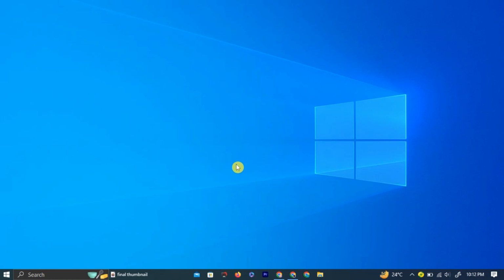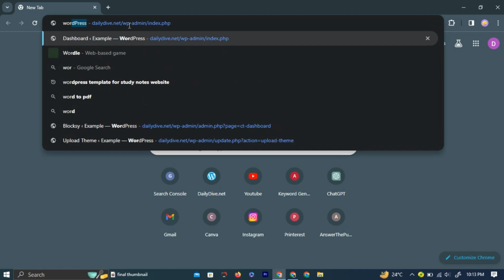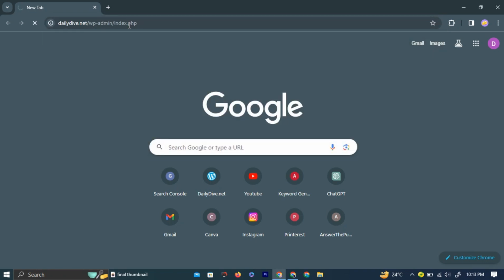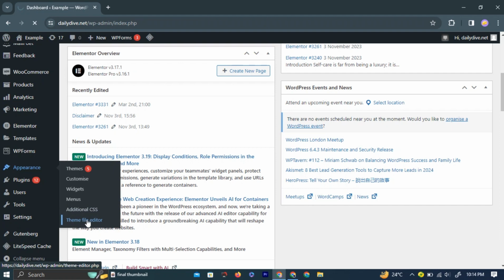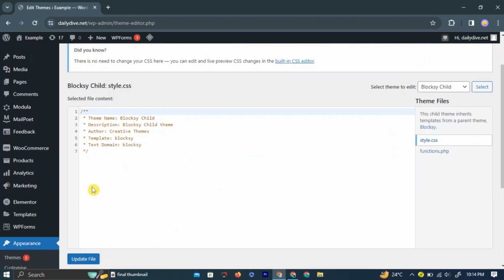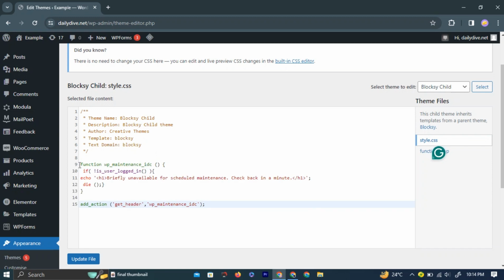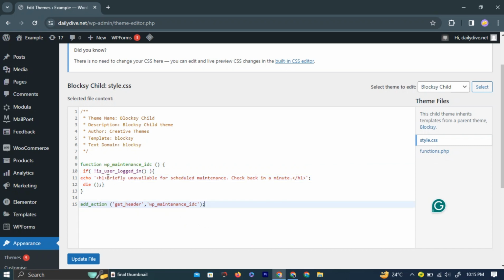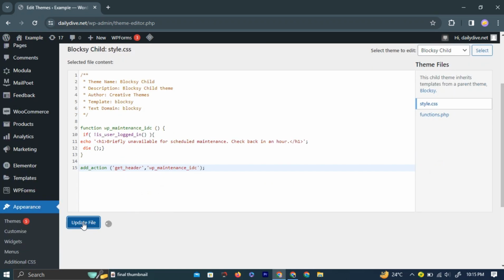How to Activate Maintenance Mode NO Plugins in WordPress (2024) - Hide Your Website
Keep your WordPress website under wraps with our guide to activating maintenance mode without using plugins! In this tutorial, we'll show you how to hide your website temporarily while you perform updates or make changes, all without relying on additional plugins.

Join us as we dive into the simple yet effective methods for putting your WordPress site into maintenance mode directly from your theme files. Learn step-by-step how to create a maintenance page, redirect visitors, and display informative messages to keep your audience informed.

Discover insider tips for customizing your maintenance mode page to match your website's branding and style. Plus, we'll cover best practices for managing maintenance mode periods efficiently and minimizing disruption to your users.

Don't let website updates disrupt your online presence! Watch now and learn how to activate maintenance mode in WordPress without plugins, ensuring a smooth and professional experience for your visitors.

💬 Share your experiences or questions in the comments below!